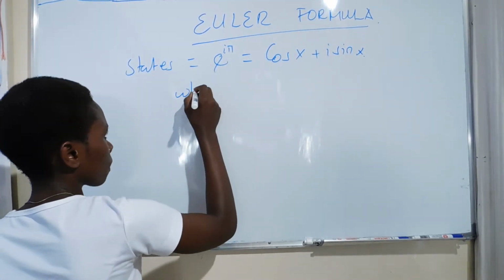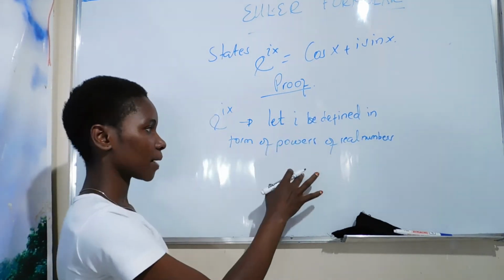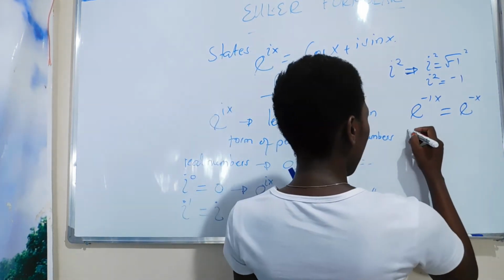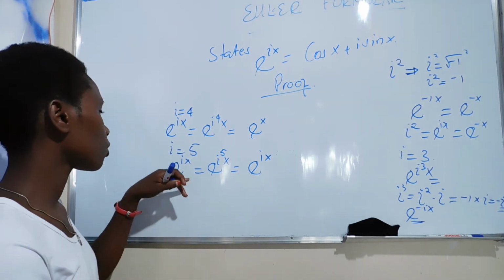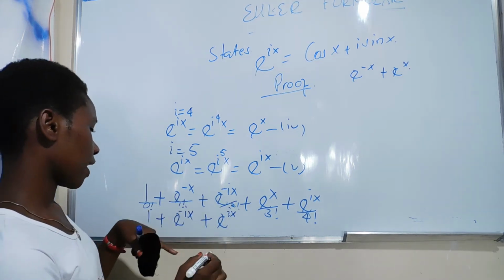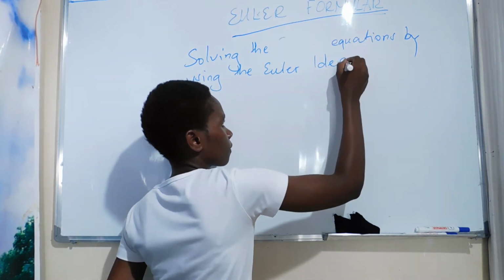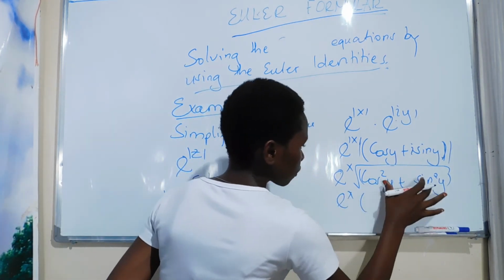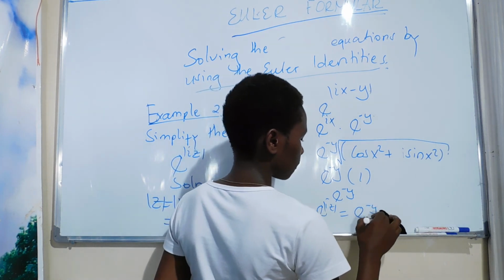COMPLEX NUMBER part three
Peakhill media inakuletea project iitwayo peakhill media onlineclass itayofundisha masomo mbalimbali kama computer,masomo ya secondary na advance pia masomo ya kijasiliamali,usisahau kusubscribe nakukoment ili uendelee kupata updates nyingine, we guarantee you the best services